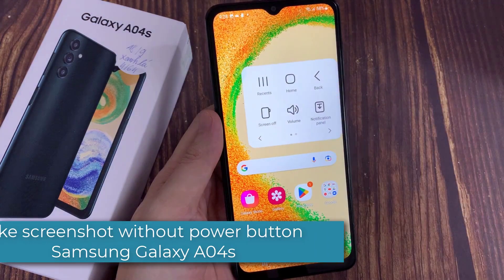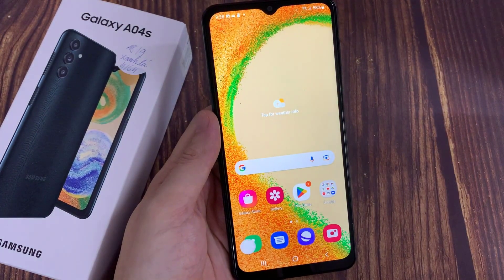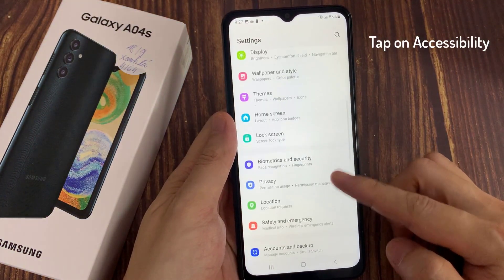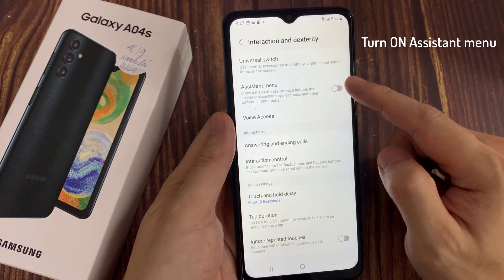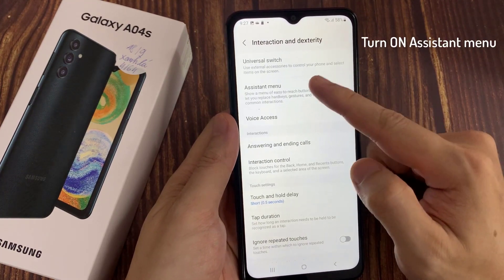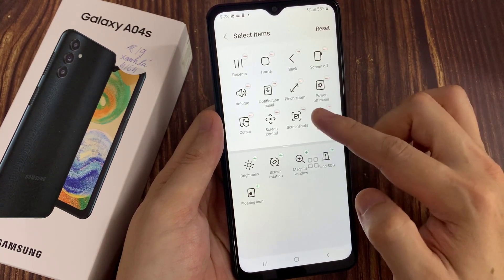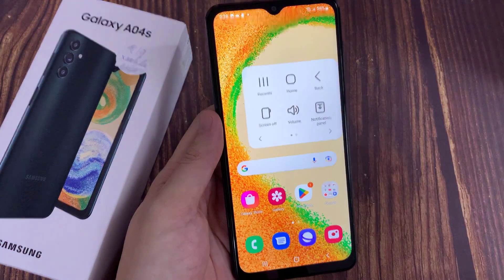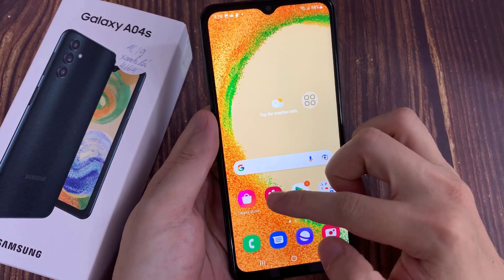Samsung Galaxy A04s: Take screenshot without power button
In this video, I show you how to take screenshot without using power button in Samsung A04s.
1. First, open Settings.
2. Scroll down and tap on Accessibility.
3. Select Interaction and dexterity.
4. Toggle on Assistant menu then tap on OK to the pop-up message.
5. To take a screenshot, open the desired page that you need to take a screenshot, and click on the icon. And select screenshot named icon. The screen will be flashed, and your screenshot is ready to edit or share.